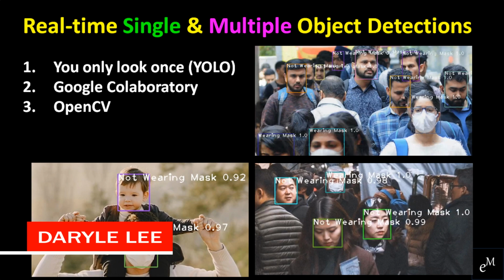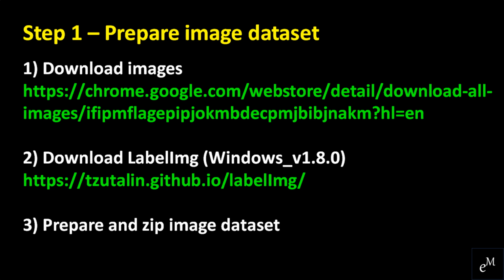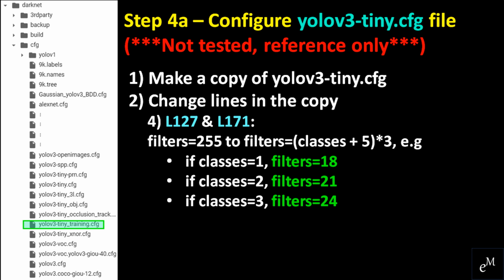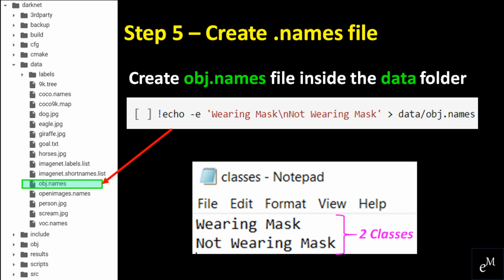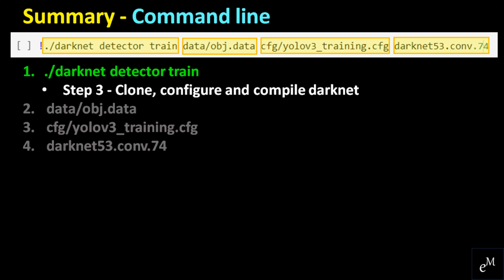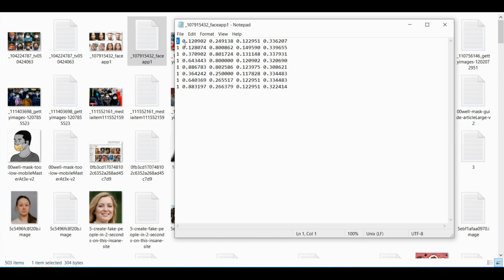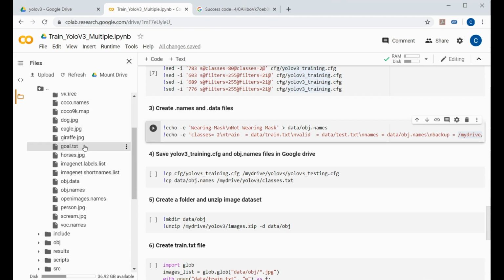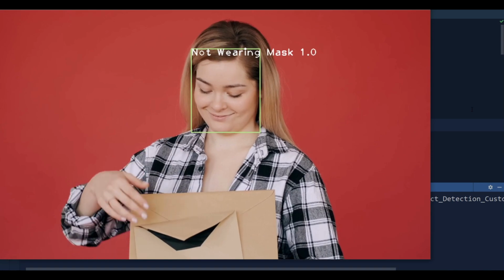Python: Real-time Single & Multiple Custom Object Detection with Colab (GPU), Yolov3 and OpenCV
Introduction 00:01:40
What is YOLO 00:02:03
What is Google Colaboratory 00:05:01
Key steps for training custom object(s) 00:10:36
   *** yolov3-tiny.cfg file for 1 Class - 00:21:00
   *** yolov3-tiny.cfg file for 2 Classes - 00:21:19
   *** yolov3-tiny.cfg file for 3 Classes - 00:21:29
   *** yolov3.cfg file for 1 Class - 00:24:10
   *** yolov3.cfg file for 2 Classes - 00:24:36
   *** yolov3.cfg file for 3 Classes - 00:24:49
How to detect a custom objects 00:39:46
Custom object detection exercise
   Image dataset preparation 00:41:31
   Custom objects training in Colab (GPU) (2 Classes) 00:48:36
   ***Appendix - Custom object training (1 Class) 01:00:50
   ***Appendix - Custom object training (3 Classes) 01:02:16
   Custom objects detection in Python 01:03:06